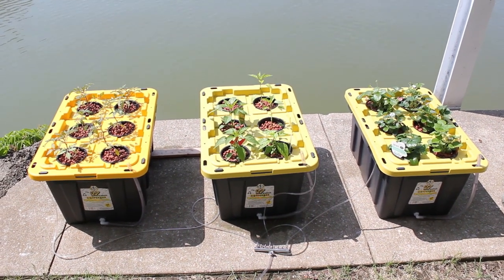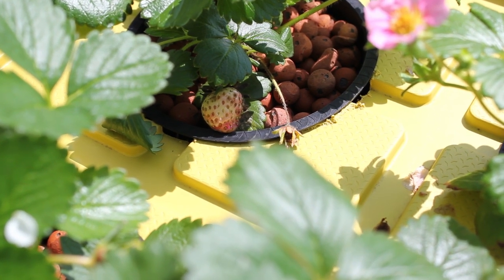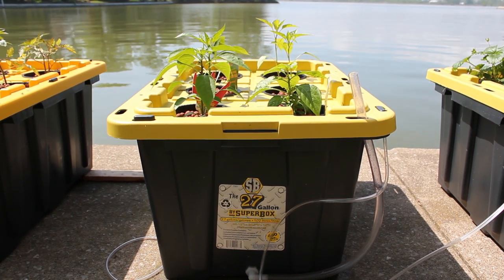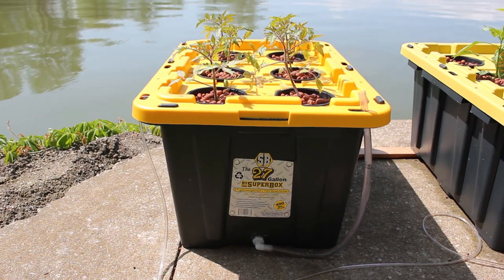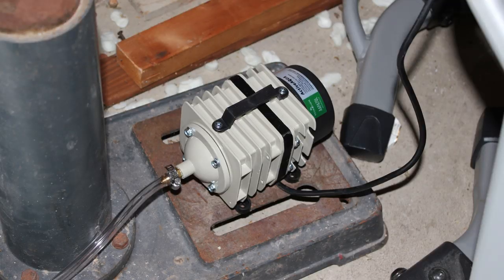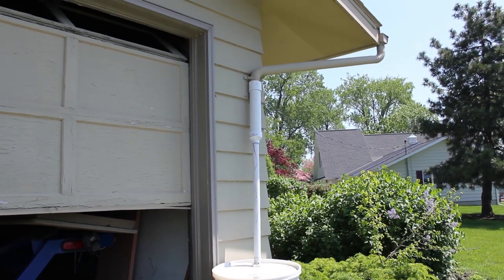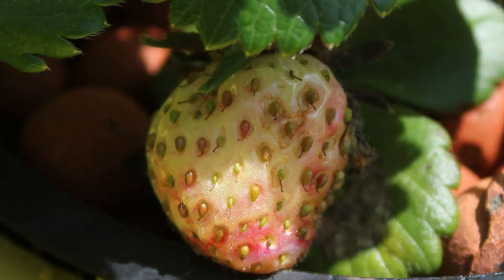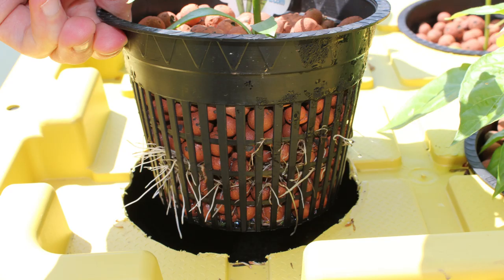Home made Outdoor Deep Water Culture (DWC) Hydroponics Part 1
This is one week after I transferred my plants out of soil to my newly build deep water culture hydroponics system.  They are 27 gallon containers, but I dont fill them up all the way. I only fill till the water level is one inch above my net pots. thats about 18 gallons.  My pump is 70 liters per minute, its way over kill for only 60 gallons of water but I bought a big one because I plan on expanding.  I have one 18" air stone in each super box.  I will make an update video every one to two weeks.